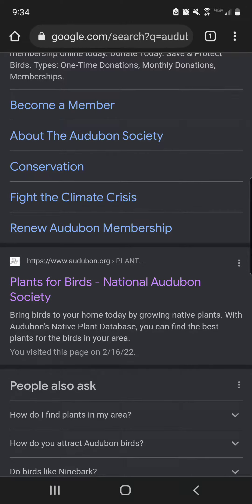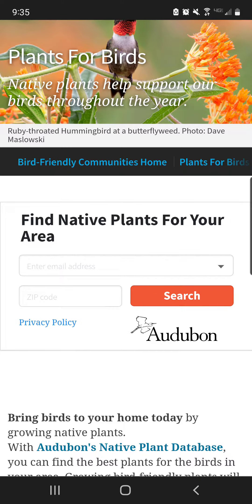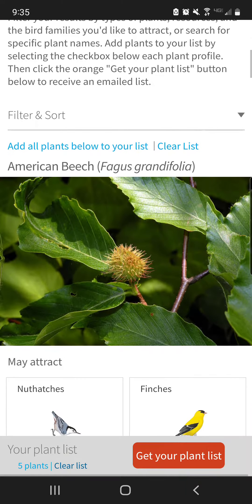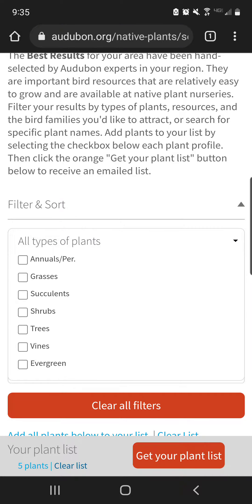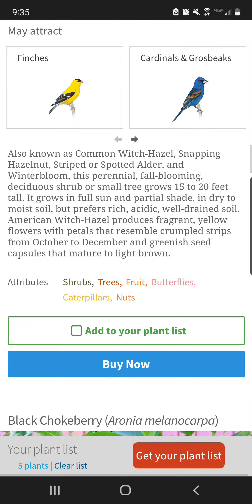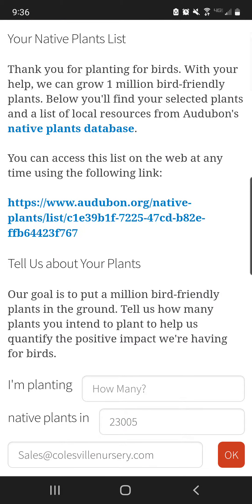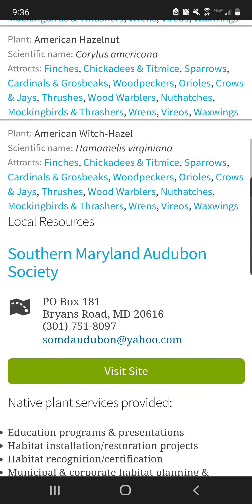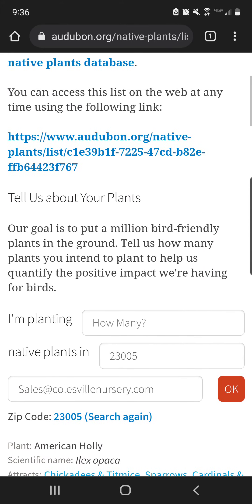Plants for Birds!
Is navigating the lists of the plant world overwhelming? Watch this video & our video about our inventory, to learn with Lauren how to create a list from the Audobon Society & then use it to easily shop our current inventory 🐦 February is a big month for bird awareness as this is an active time for our birds and due to the weather, an easy time to highlight the lack of their habitat 🦉 Using resources like the database from Audobon.org before you tackle our huge inventory, can make creating your plant list easy! Stay tuned this spring to learn how to get the most out of your money & plants when you shop with us at Colesville Nursery 🏡 Fun plant events are also on the horizon! Look forward to Herbs Galore 2022 @maymont_rva April 30th 🌱💫